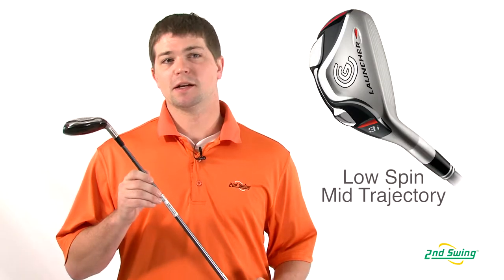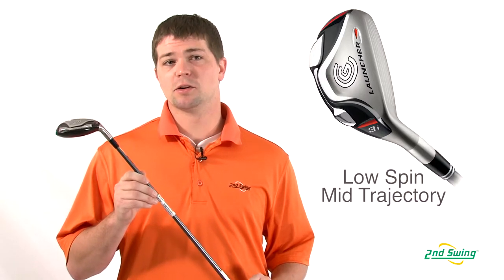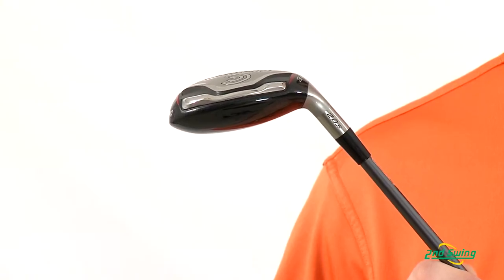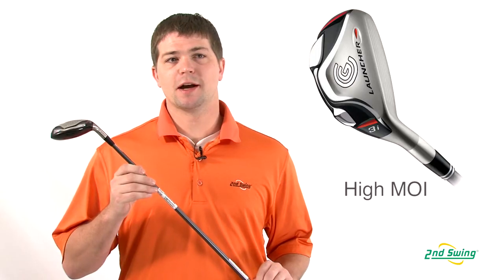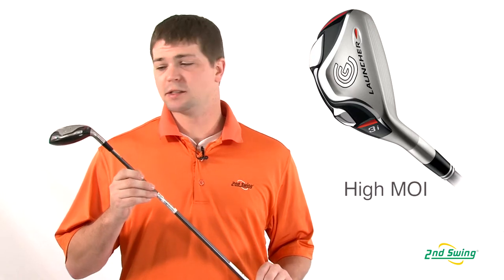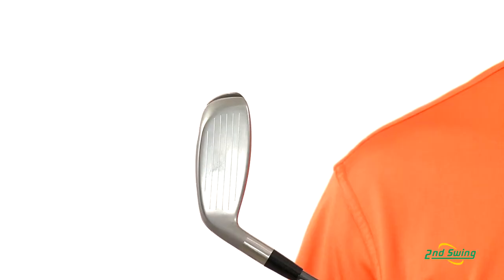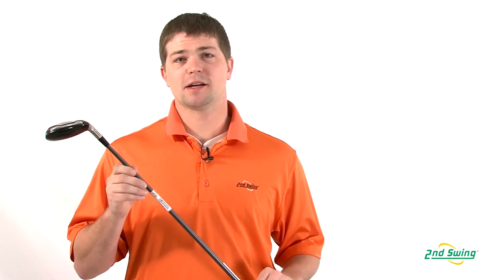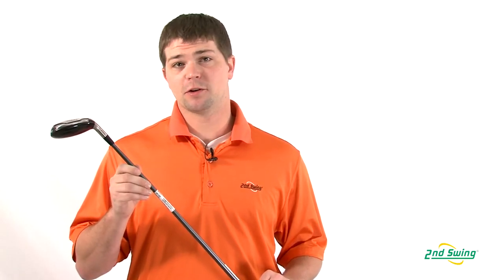Cleveland Launcher Hybrid Review - 2nd Swing Golf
2nd Swing Golf club expert Brett Green takes a closer look at the Cleveland Launcher hybrid.